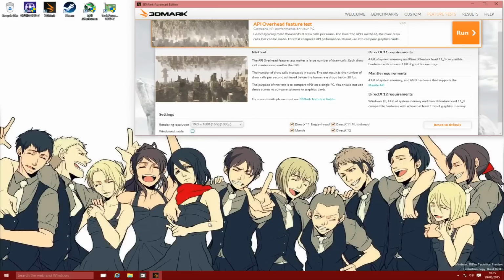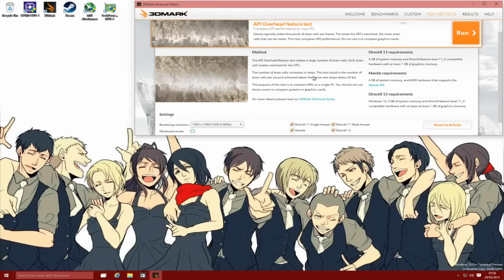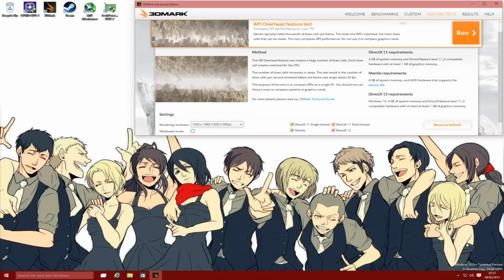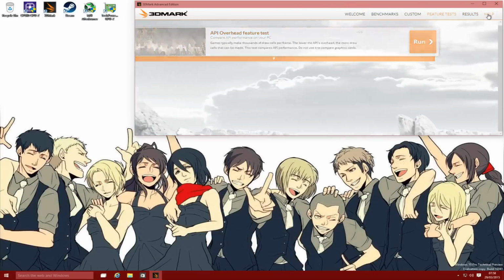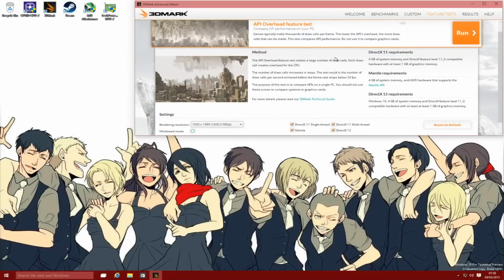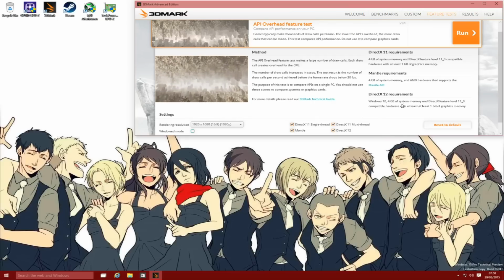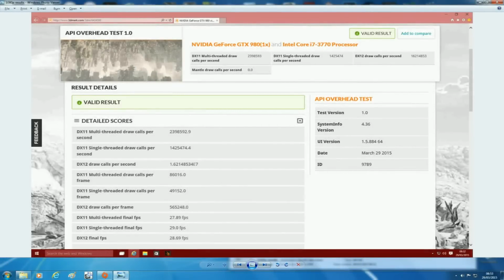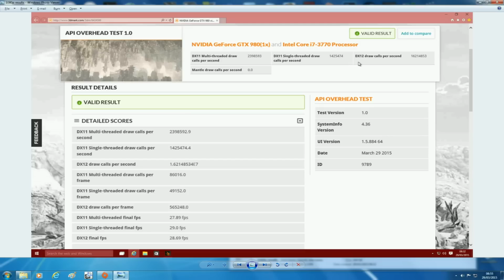Windows 10 DirectX 11 VS DirectX 12 Comparison/60FPS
Future mark the creatures of the well know 3DMark graphics benchmarking suite decided to add an interesting update to their latest 3Dmark software. This update allows you to test directX 11,12,and AMD's mantle API software. Obviously DX12 is an exciting prospect for all us a games be it console or PC so I took some time to share my results with you. Check out this video to see just how much more efficient DX12 is than DX11.
If you wish to try this test out yourself you can, I have provided links below to the software enjoy

3DMark software link
(you must upgrade to advance edition to use the API feature test)

Intel i7 3770 overclocked to 4.2Ghz
Asrock Extreme 4 z77
Nvidia GTX 980 Zotac AMP edition overclocked to 1500MHz on the core and 1903Mhz on the memory Drivers 349.90
8GB of Corsair Dominator 1866Mhz DDR3
OCZ Agility 3 120GB SSD + 2TB Seagate Barracuda Storage
Cooler Master Cosmos S Case
Corsair AX 860 PSU
XSPC 750 Ray storm 360 Watercooling kit